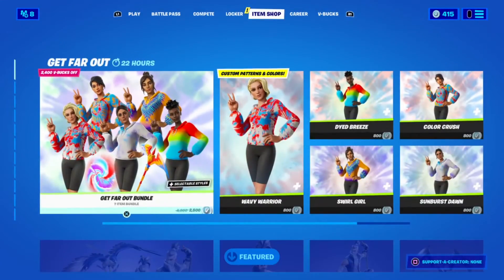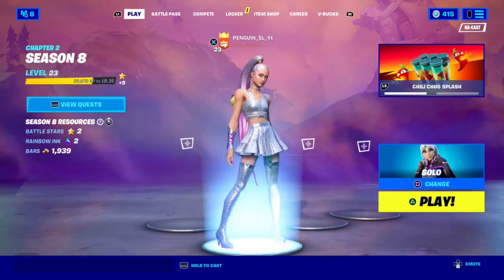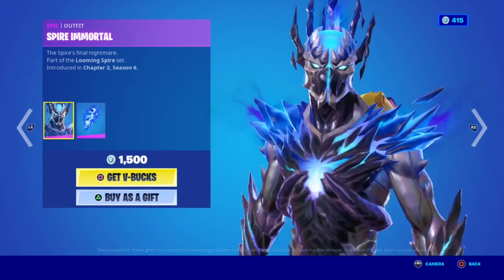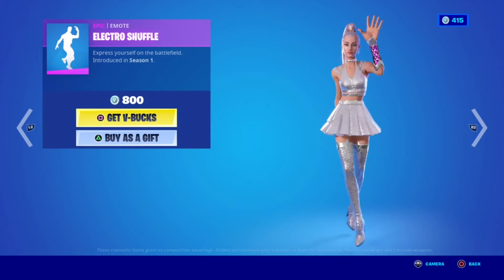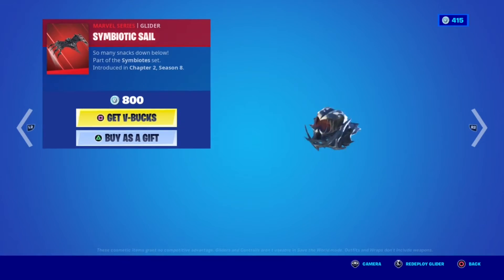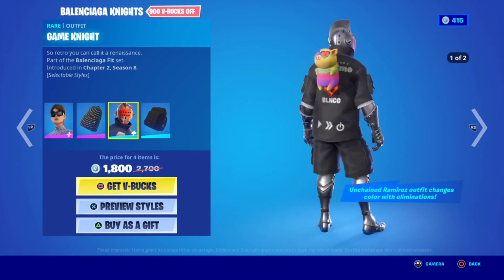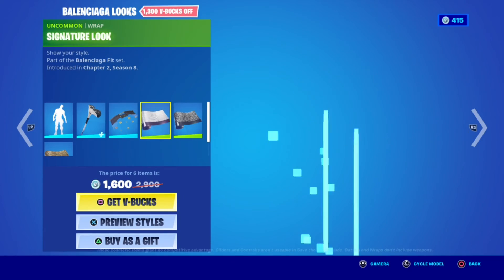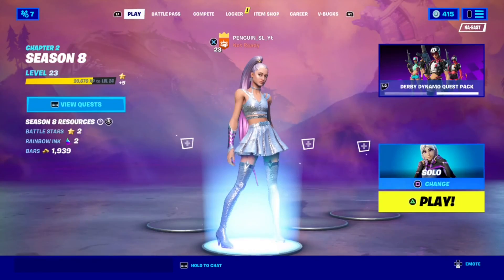28th of September Item Shop Spire Immortal is Back!!!!